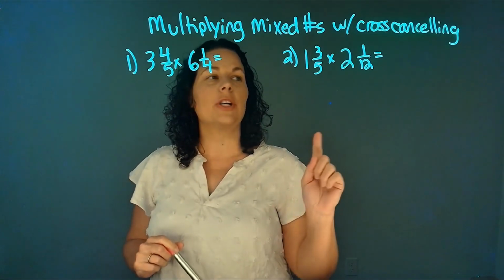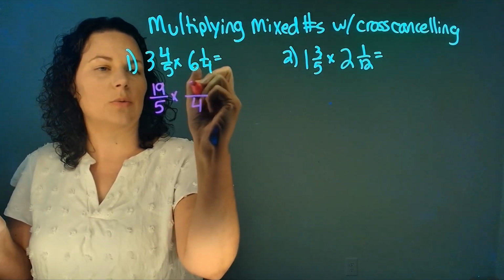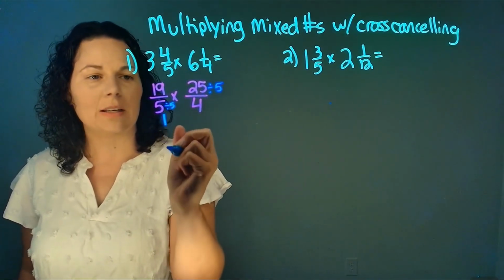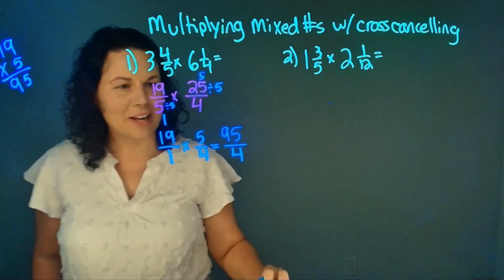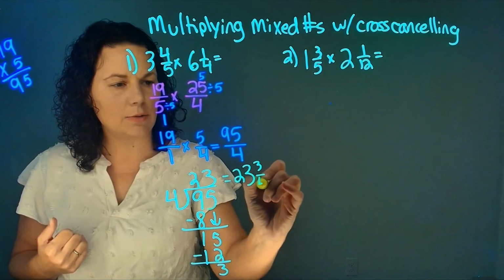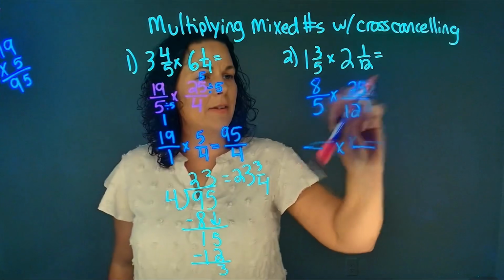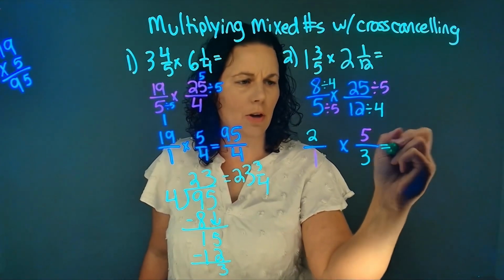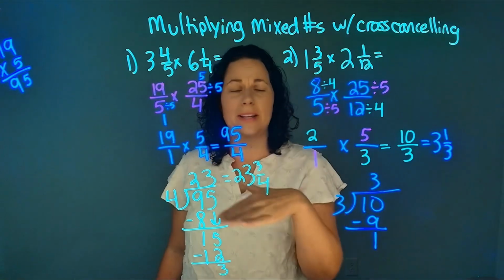Multiplying Mixed Numbers with Cross Cancelling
Welcome to "Multiplying Mixed Numbers with Cross Cancelling" with Ashley Morris Tutoring!

Whether you’re learning it for the first time or just need a quick review, this video is here to help. We’ll walk you through clear steps and examples so you can confidently master Multiplying Mixed Numbers with Cross Cancelling.

And don't forget to book at amtutors.com! Boost your math skills and raise your grades from the comfort of home (or anywhere!). Experience top-tier tutoring with the best MATH tutors we’ve got! Schedule now your first free session with us!